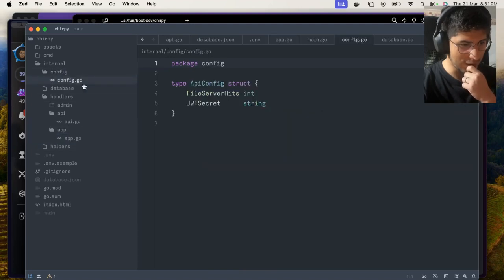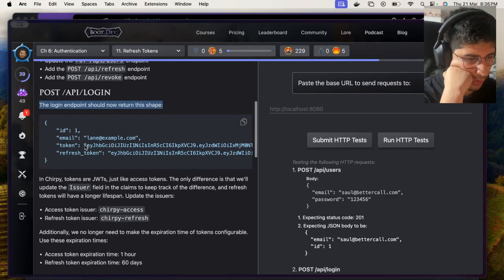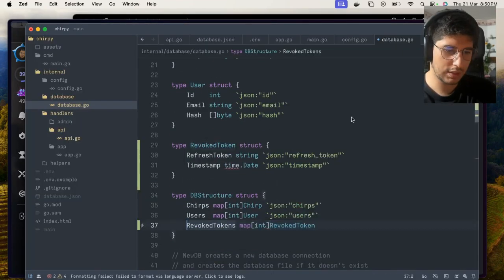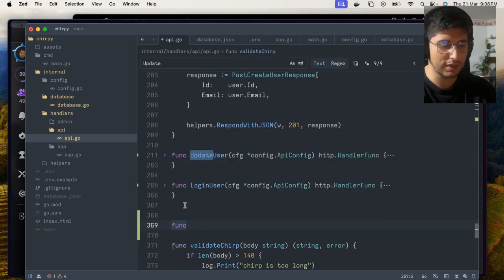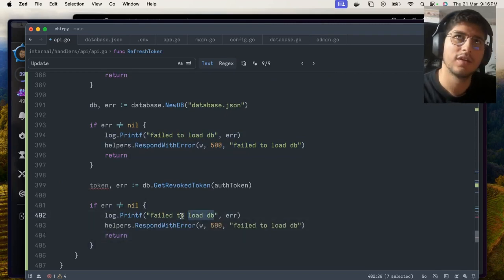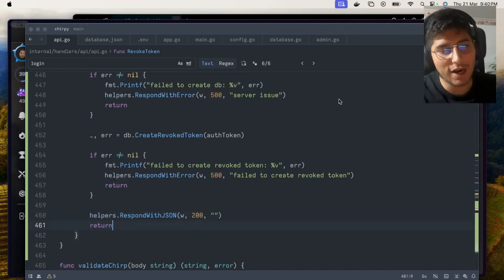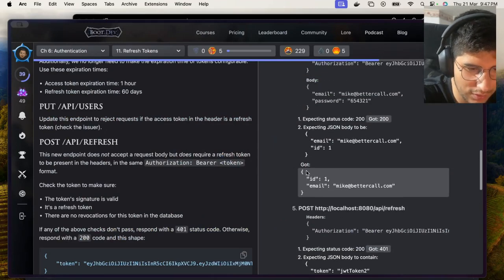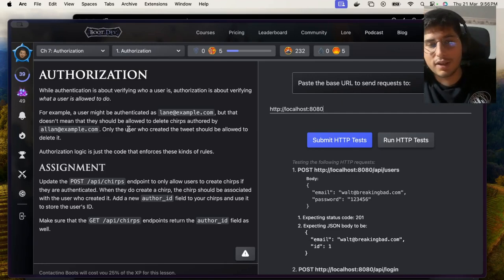Learning Golang with Boot.dev: a Deep Dive into JWT Tokens and Authentication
This is a video about Learning Golang with Boot.dev: a Deep Dive into JWT Tokens and Authentication

00:00 Kicking Off the Stream: Setting Up and Goals
00:21 Diving Into JWT Authentication and Debugging
01:11 Exploring Zed: A Faster Coding Experience
02:59 Deep Dive into Refresh Tokens and JWT
04:02 Late Night Coding: The Why Behind the Stream
04:43 Implementing Refresh Tokens: A Coding Session
12:20 Interacting with Viewers and Sharing Insights
21:51 Wrapping Up: Testing and Reflecting on the Stream
26:24 Bonus: A Chat About Cookies and Web Privacy
28:54 Closing Thoughts: Authentication vs. Authorization